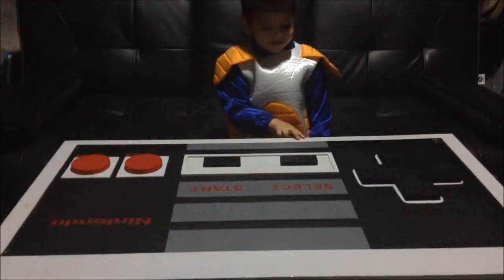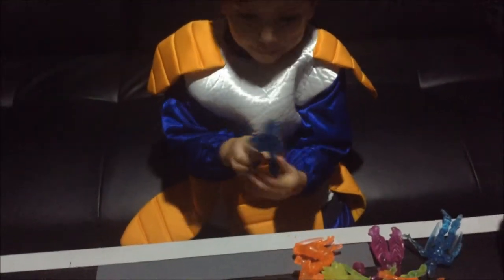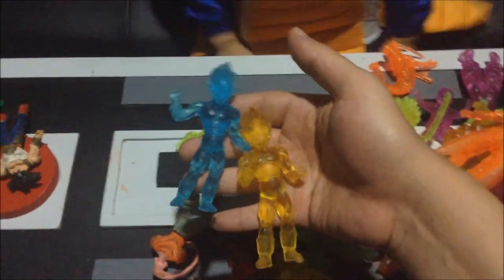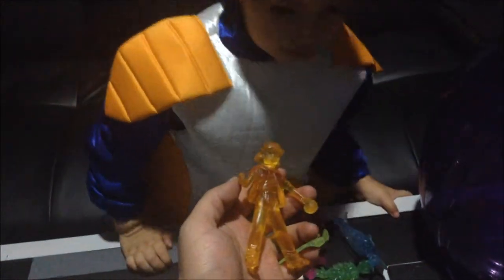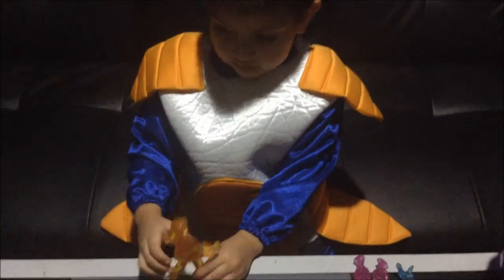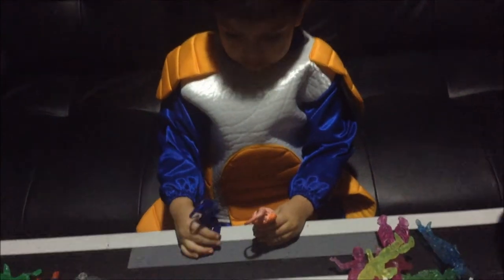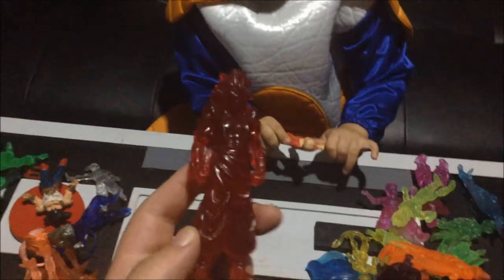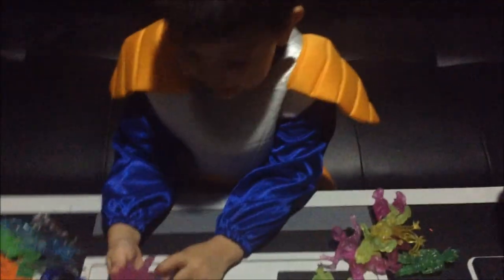Over 90+ Dragon Ball Z and Super Toy Collection Part 1: Gummies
Mikey Loves Dragon Ball! And you can see it in his Dragon Ball Toy Collection with over 90 dragon ball toys from different brands including Bandai, Tamashii Nations, S.H. Figuarts, Shodo Warriors, Hybrid Action, some soft vinyl toys and even some swap-meet toys!